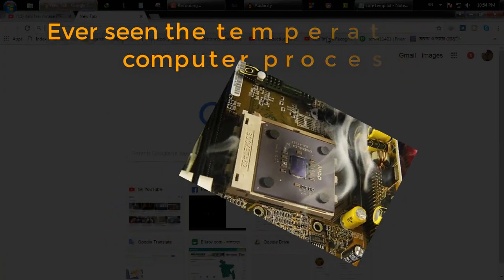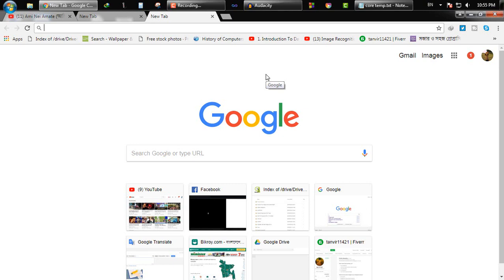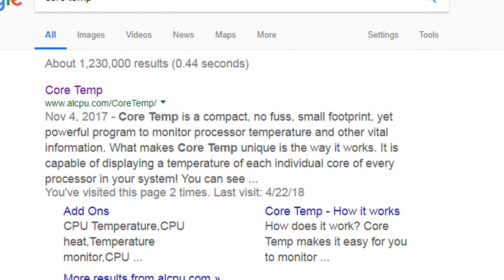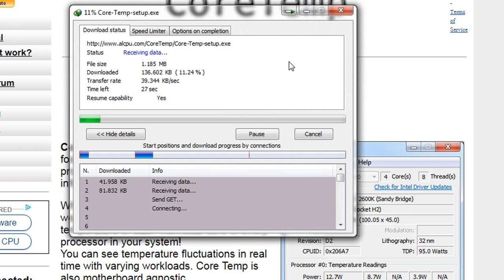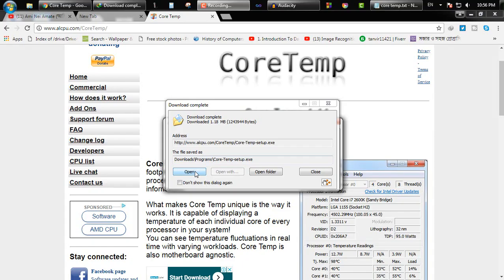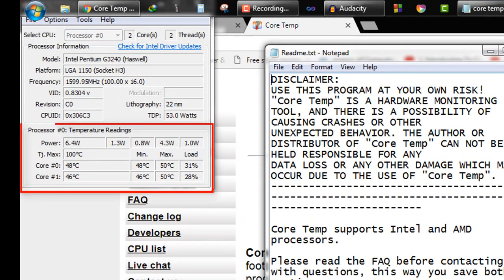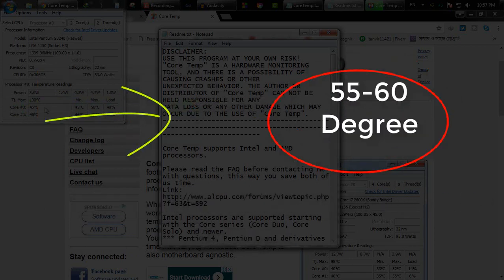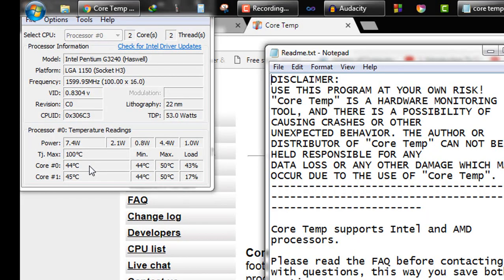how to check the temperature of CPU(processor) | How to check Computer Temperature | Techtubic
people ask us how to check the temperature of CPU(processor). CPU is like brain. It does all the calculation in your computer. If your CPU is fast, then it means that your computer can perform fast. However, it is very important to keep your main processor cool. When the CPU gets really hot, the CPU performance slows down due to the heat. Today, we will going to let you know how